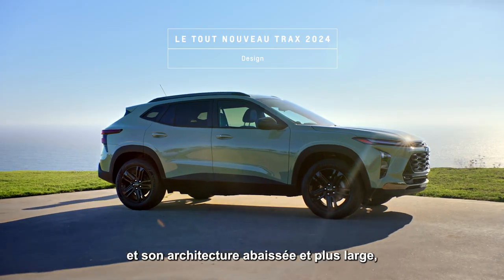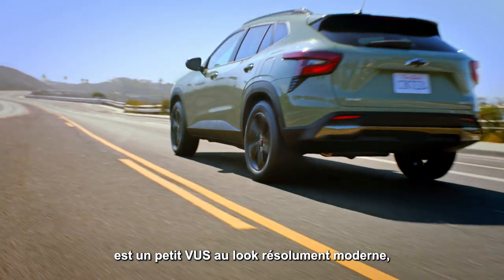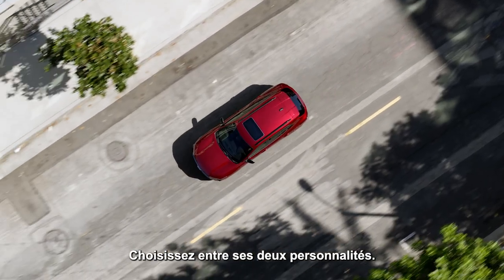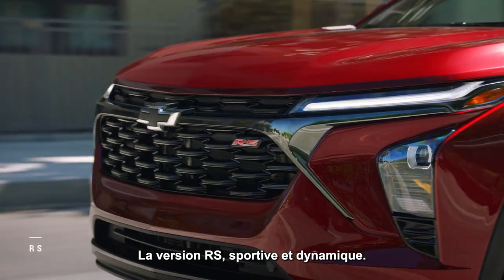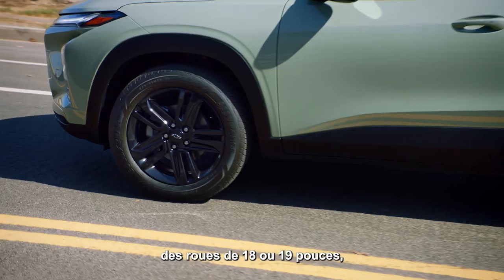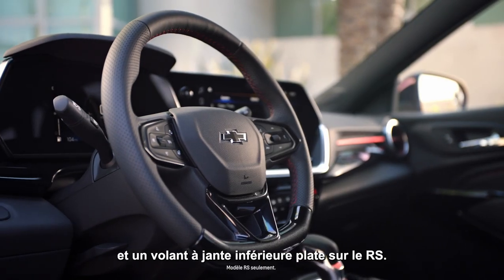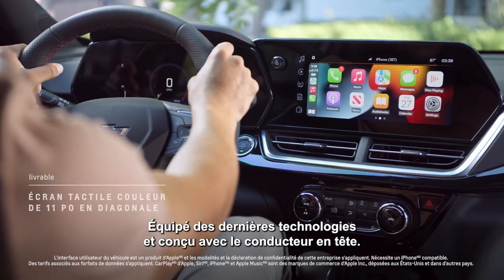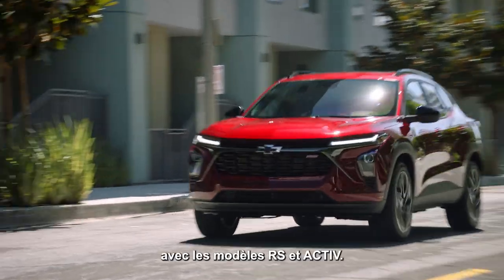2024 Chevrolet Trax - Conception | Chevrolet Canada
Avec des lignes épurées et deux personnalités bien distinctes, le tout nouveau Trax 2024 est un petit VUS qui est indéniablement Chevrolet.